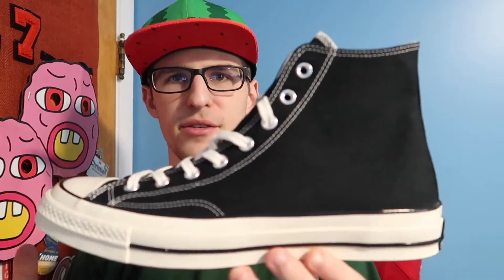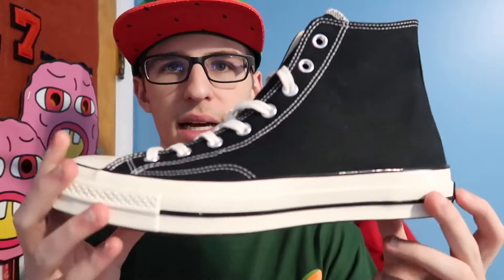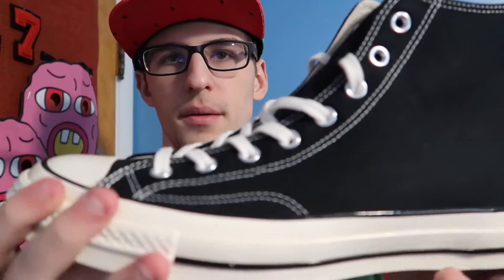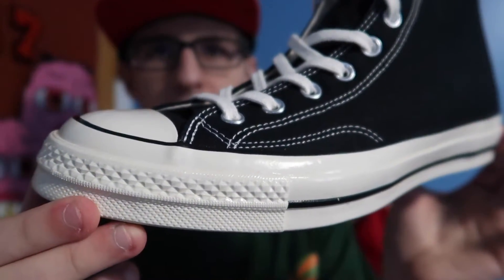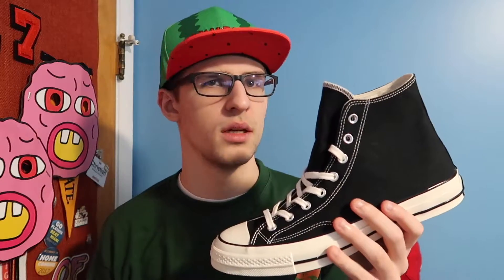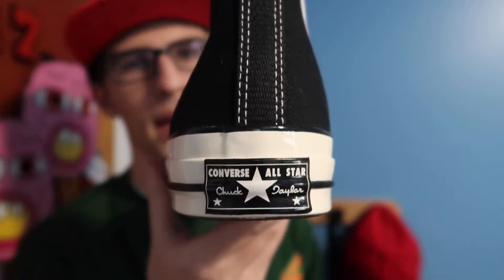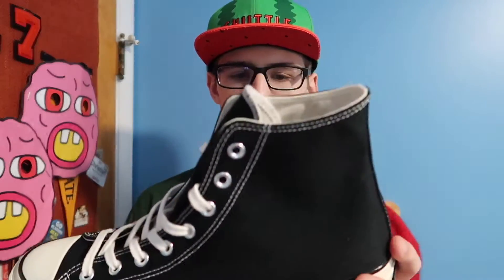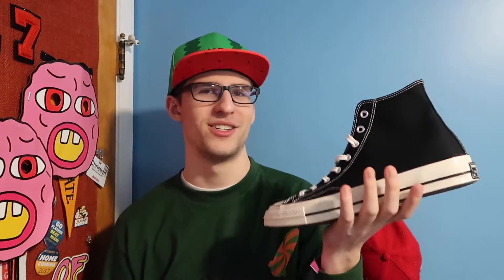CONVERSE CHUCK 70 REVIEW✅